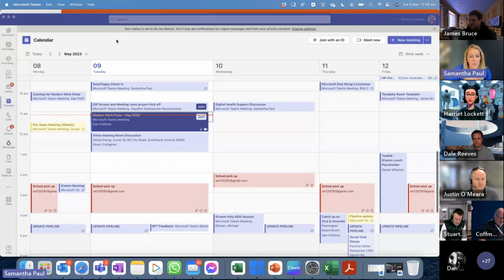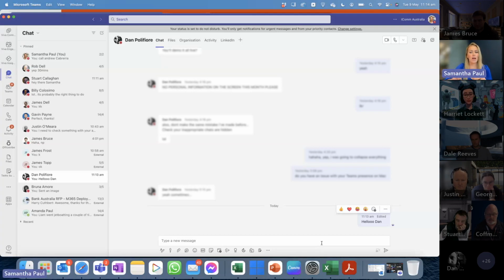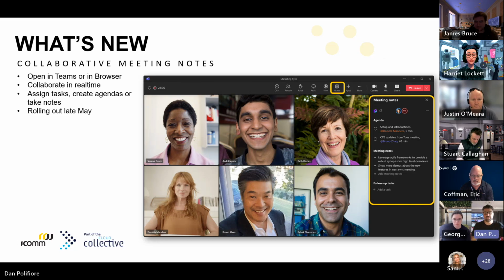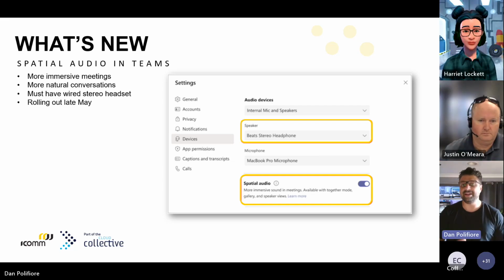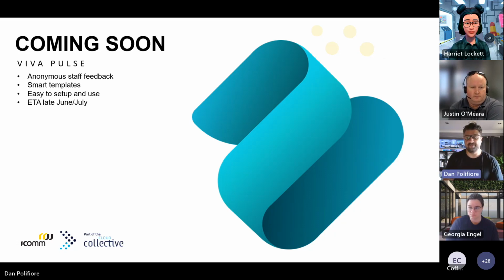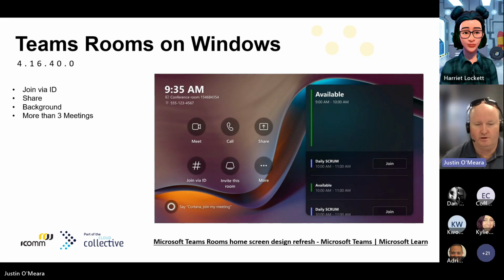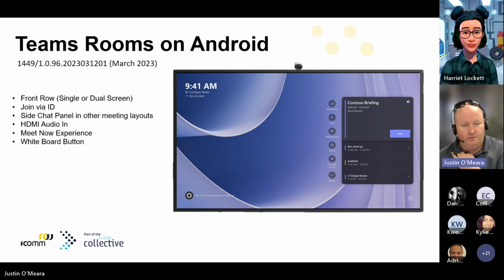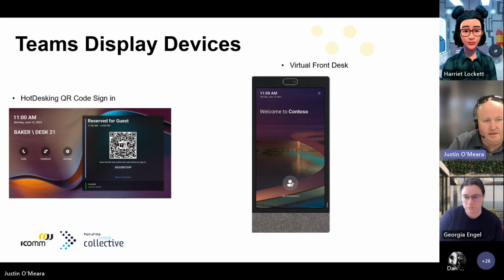Modern Work Pulse - May 2023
This month, the Modern Work Pulse falls on Billy Joel’s birthday, and while Dan is reminiscing on ‘Storm Front’ being the first CD he bought, we have another great lineup of Big Shots for you.

The Pressure is on as Justin O’Meara shows us the new home screen layout for Windows-based MTR devices, and what users need to know about the change.
The Entertainer (Dan Polifiore) gives us a dose of Honesty and takes us through this month’s updates, what’s coming soon and new features in the Modern Work universe, then IComm’s own Uptown Girl Samantha Paul will take you through the top 5 Teams features & tips that you may not know, but will certainly be glad you found…

You May Be Right… This could be our most exciting update so far this year.

CHAPTERS:
00:00 - Introduction
01:34 - Teams tips you wish you knew sooner (Samantha Paul)
08:27 - MWP Feature updates (Dan Polifiore)
25:21 - MTR Updates (Justin O'Meara)
Introducing the Modern Work Pulse.
Join me for a new monthly webinar to keep you and your team up to date with all the news, tips, ideas and stories in the world of Modern Work.
With special guests, direct access to the experts, and a jargon-free roundup of whats new and coming soon, there’s something here for every stage of your journey into the Modern Workplace.